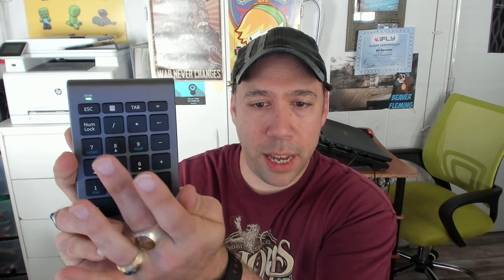Alcey Wireless 22-Key Numeric Keypad Video Review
Alcey Wireless 22 Keys Multi-Function Numeric Keypad

This is a fully functional wireless numeric keypad most useful for those with laptops that don't have a dedicated 10 key and it makes punching numbers on a calculator app easy and efficient.  It can be used for spreadsheets and data entry operation but I found in reviewing that the keys are soft and with a low profile which was not conducive to fast data entry operation.  This wireless numeric keypad could be a good gaming accessory if you want to create a keypad of game functions off to the left so your right hand never has to leave your mouse, examples include mapping many Elite: Dangerous functions to your numeric keypad and having your numeric keypad actually be right next to your left hand instead of your right near your mouse.

The other factor is because this is a 2.4 Ghz wireless numeric keypad it is only useful for devices that accept USB input like PC/MAC/Chromebook...etc.  It isn't useful for most tablets/mobile devices in case you wanted a keypad because it isn't Bluetooth, so perhaps the company should create a Bluetooth model for those with iPad or Kindle Fire devices that want 10 key functionality.